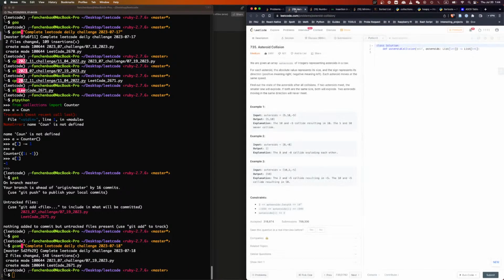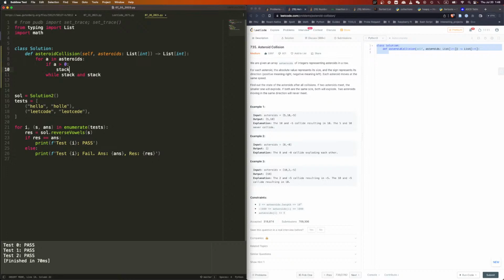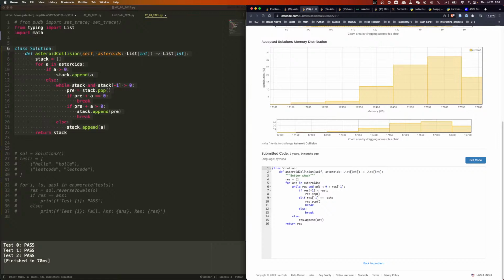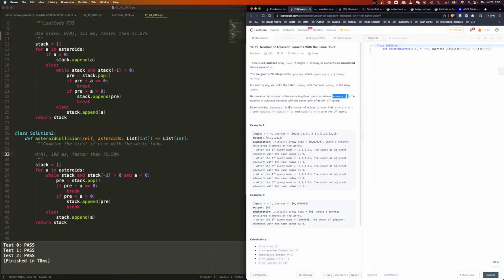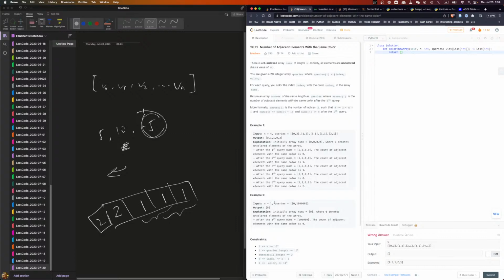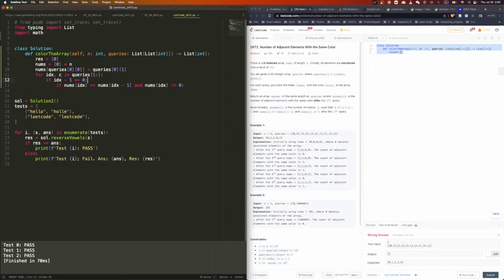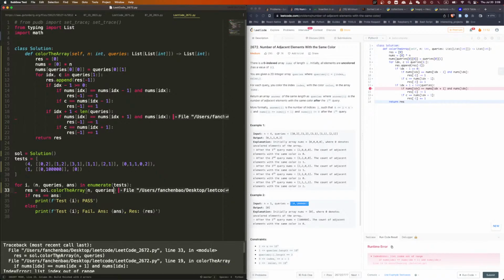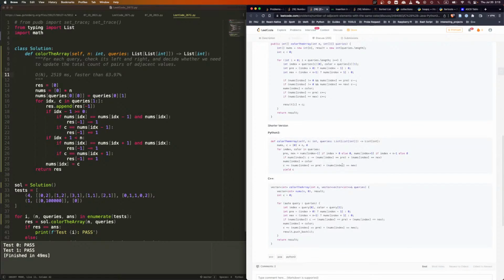2023-07-20 LeetCode 735 & 2672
No es un reto hoy.